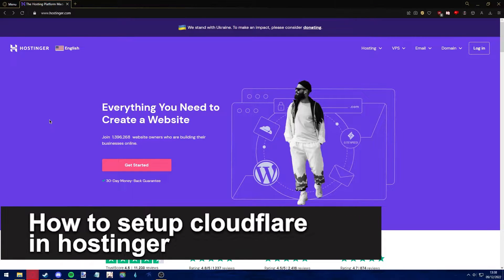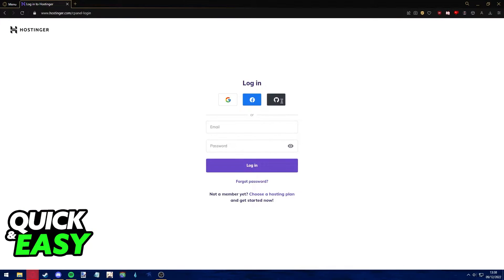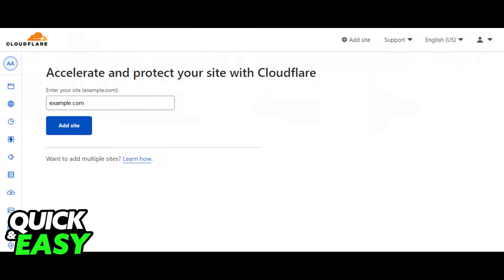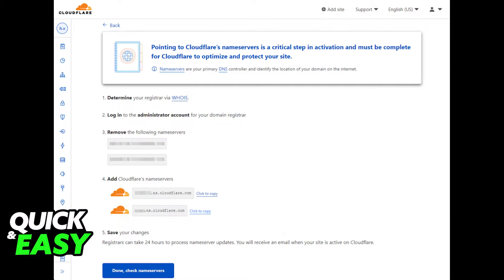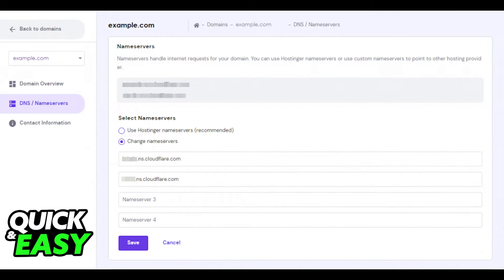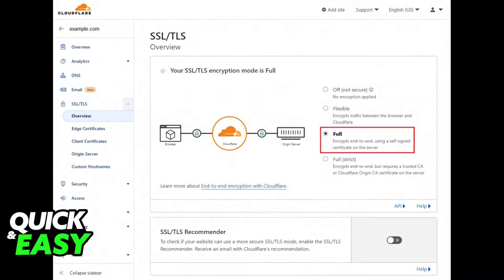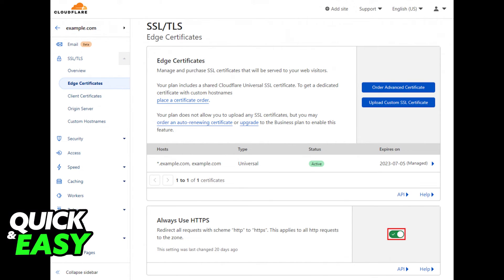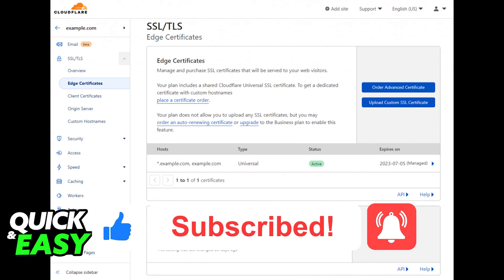How To Setup Cloudflare in Hostinger [EASY!]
In this video I will show you how to setup cloudflare in hostinger.

I hope I have helped you with the video!